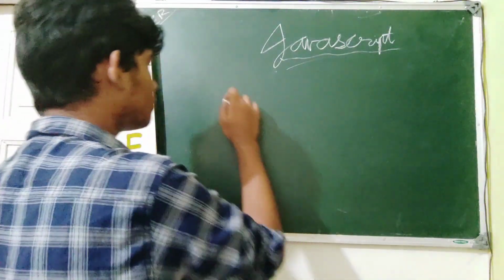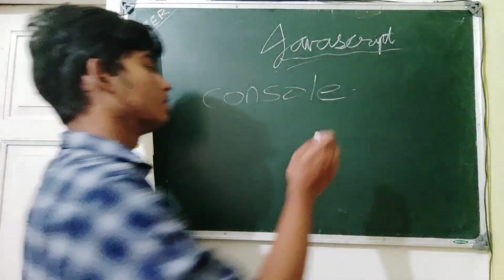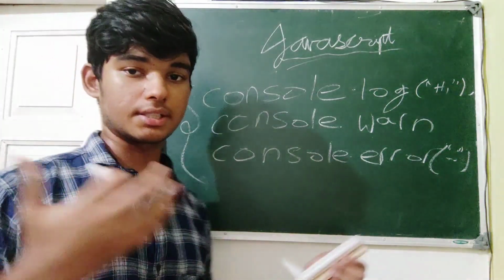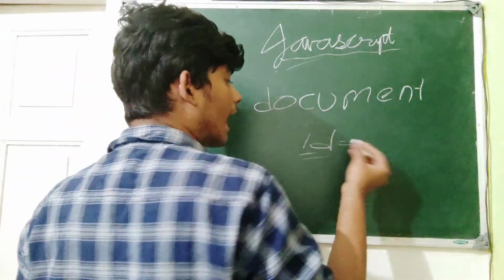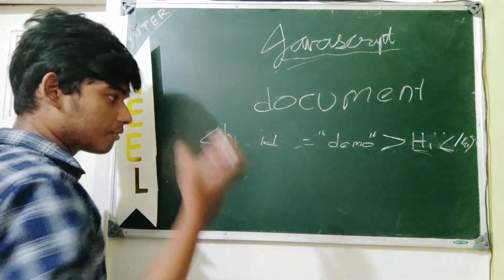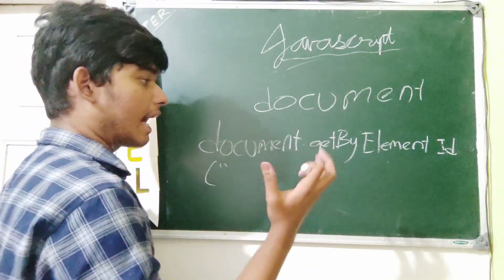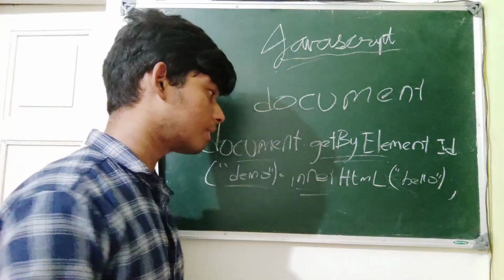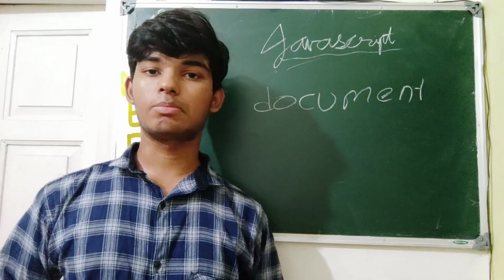JavaScript Document And Console | Episode - 7 | JavaScript Scripting Language | By Neel